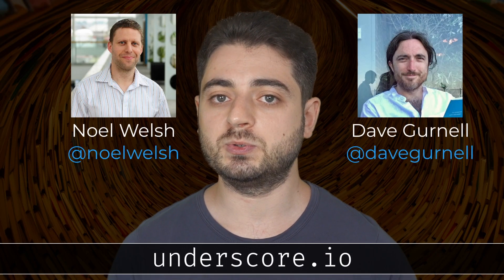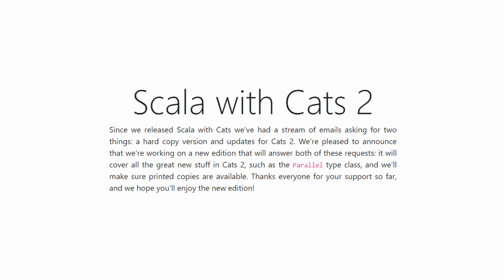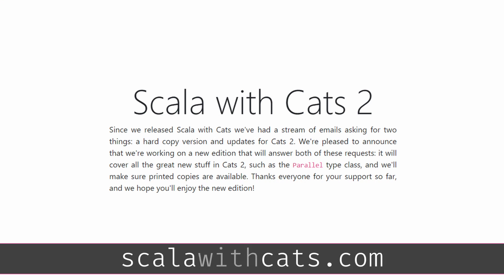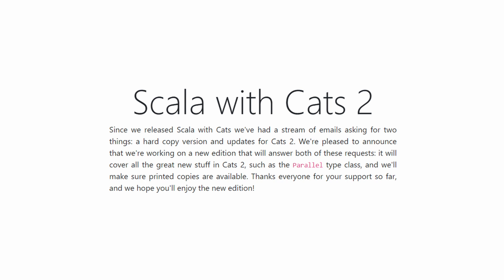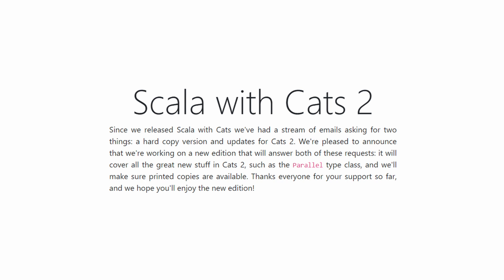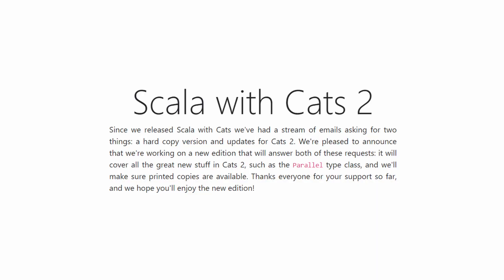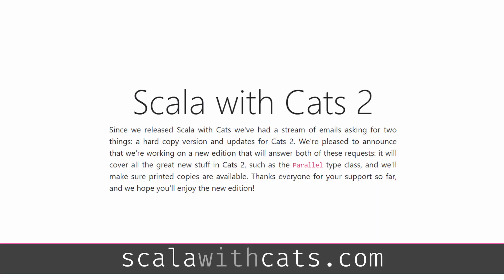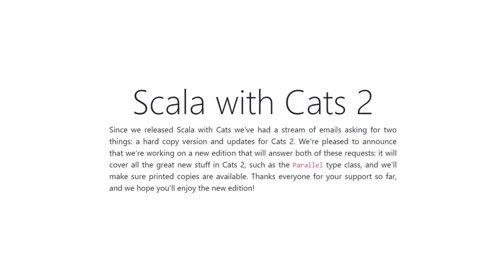"Scala with Cats" Review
Table of Contents:
00:00 Intro
00:29 Meta Info
01:00 Content
02:35 Review